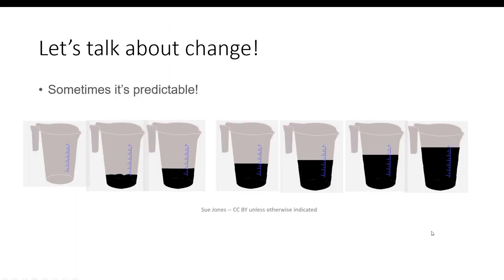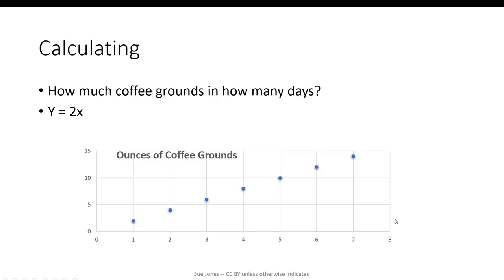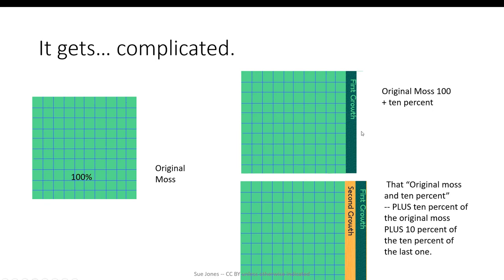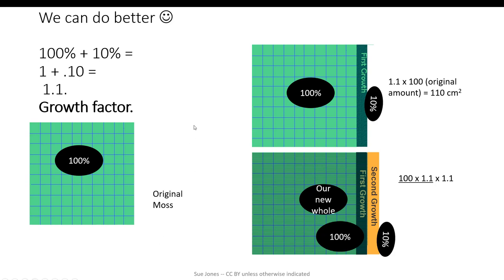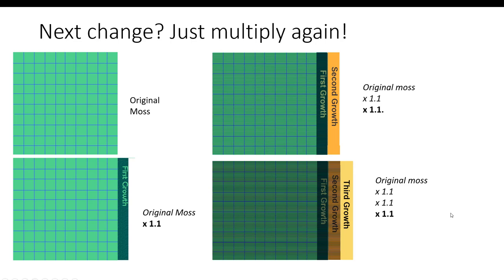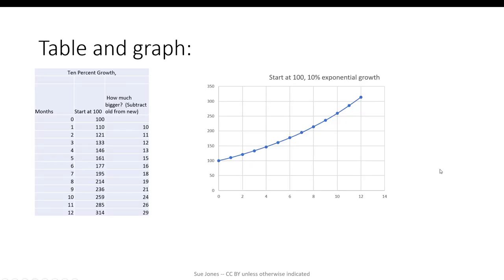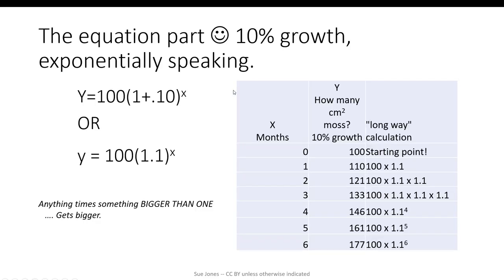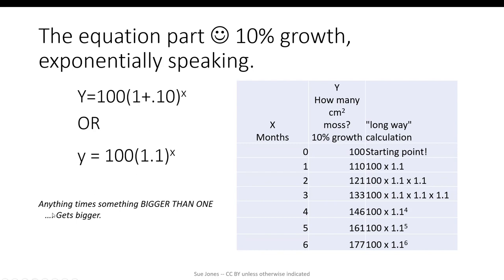Exponential Growth Intro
-- you'll find the link to the powerpoint I made it from (and therefore images, etc) there, too.